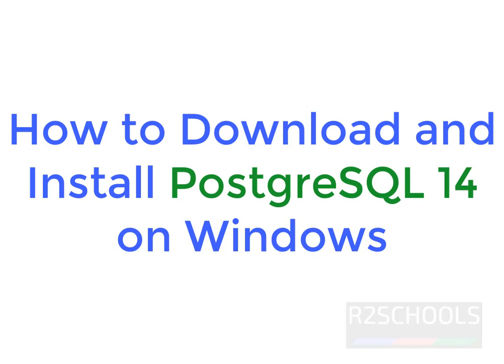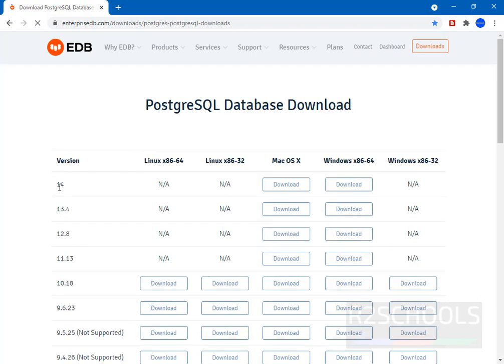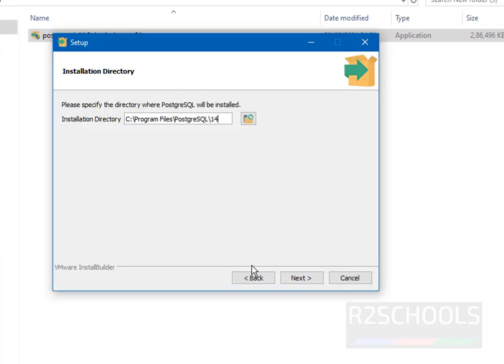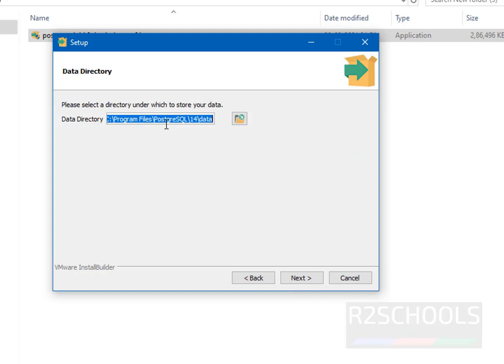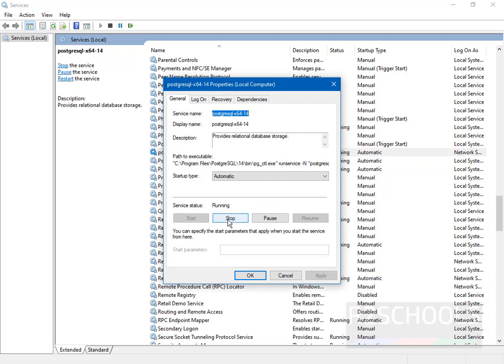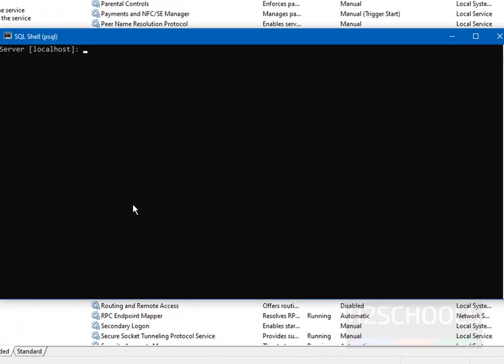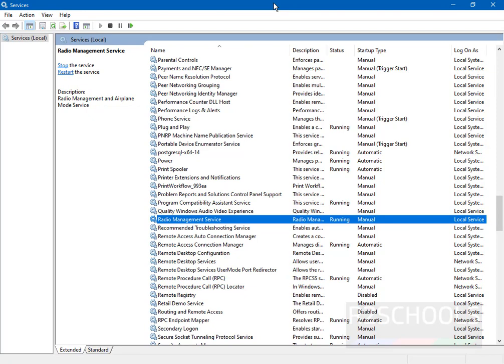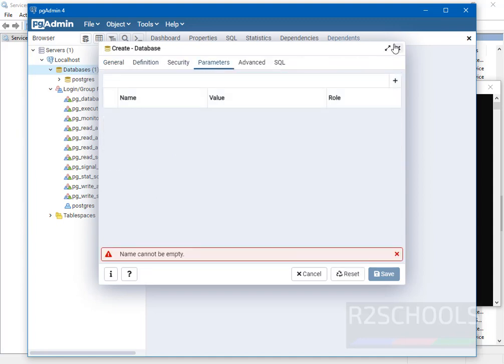57. PostgreSQL DBA: How to install PostgreSQL 14 on Windows step by step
In this video, we have explained How to install PostgreSQL 14 on Windows step by step.

How to download and install PostgreSQL 14 on Windows,
How to download and install PostgreSQL 14 on Windows 10,
Download and install PostgreSQL 14 on Windows,
Download and install PostgreSQL 14 on Windows 10,
How to download and install PostgreSQL on Windows,
How to download and install PostgreSQL on Windows 10,
Download and install PostgreSQL on Windows,
Download and install PostgreSQL on Windows 10,
PostgreSQL 14 download and install on Windows,
PostgreSQL 14 Installation,
PostgreSQL install on Windows,
PostgreSQL Installation on Windows,
PostgreSQL Download and Install step by step,